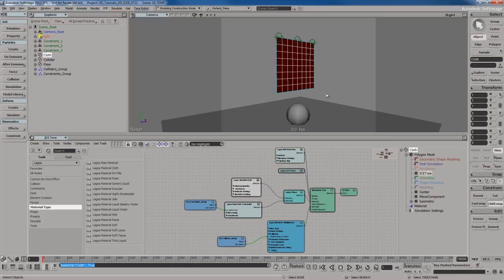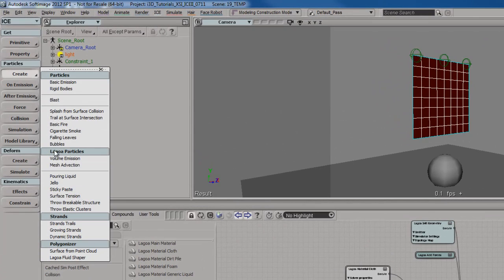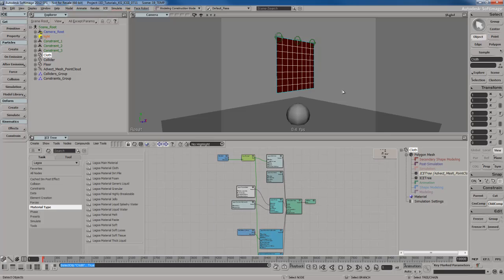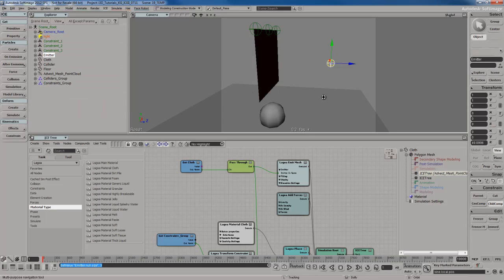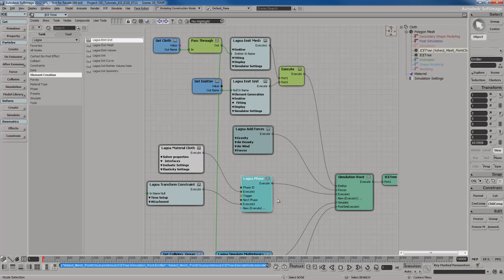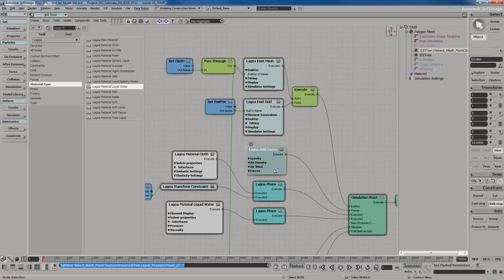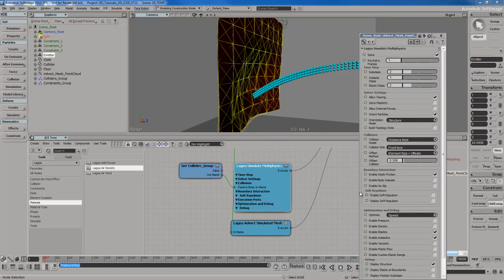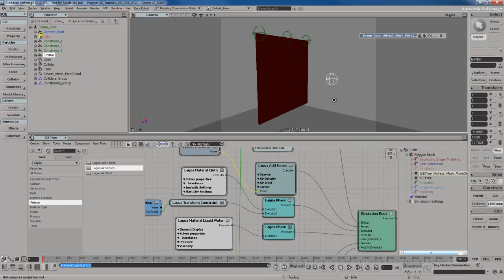19_Lagoa_Mesh_Advection.mp4